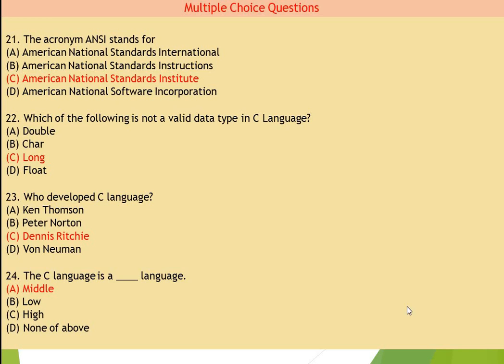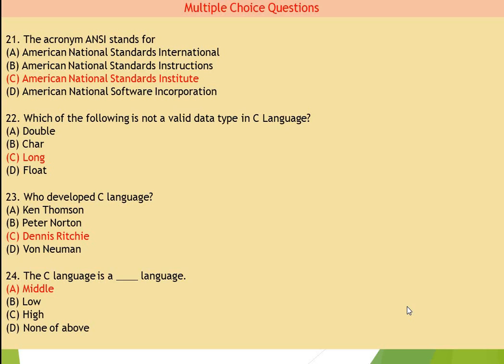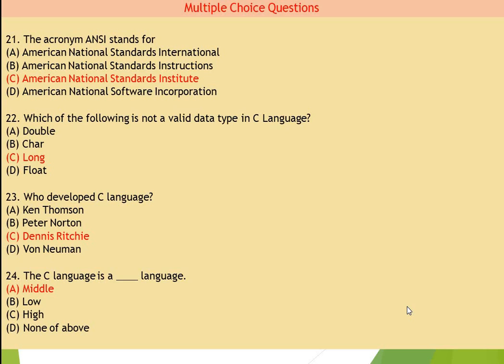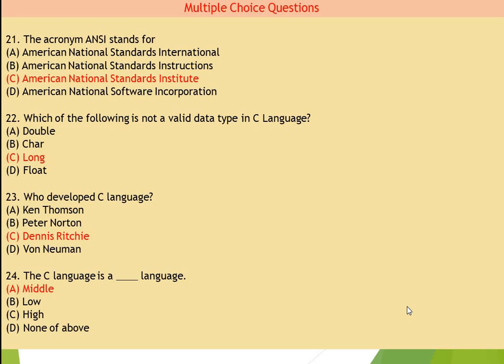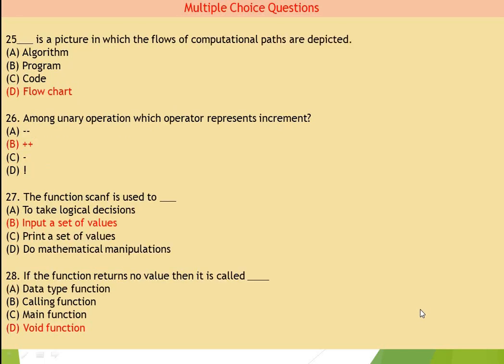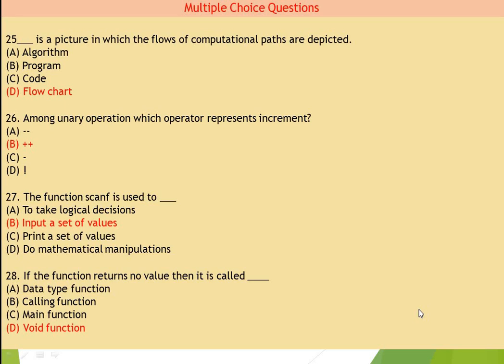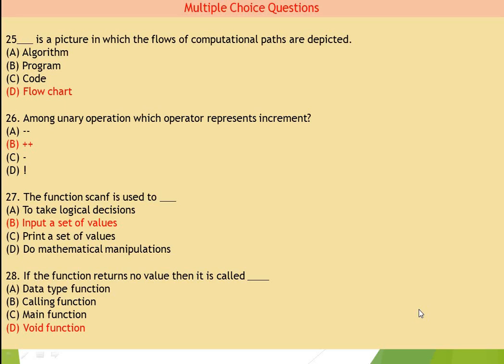Bsc/B.Tech/BCA/M.Tech Computer Science video1 IV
यह विडियो कंप्यूटर की तयारी में सहायता करेगा